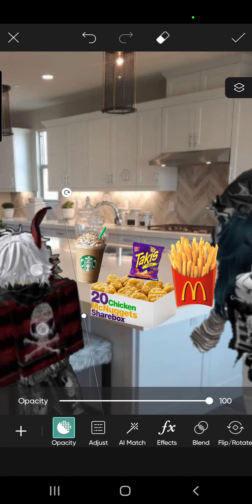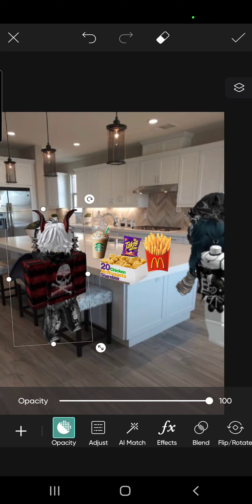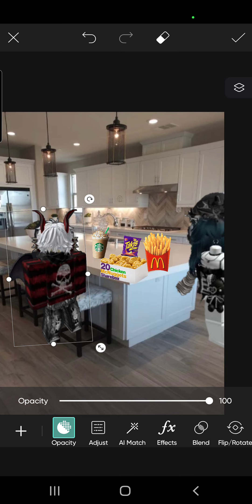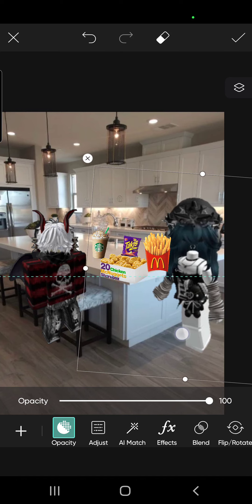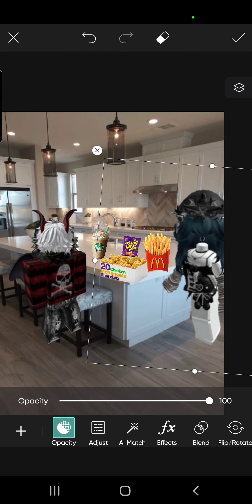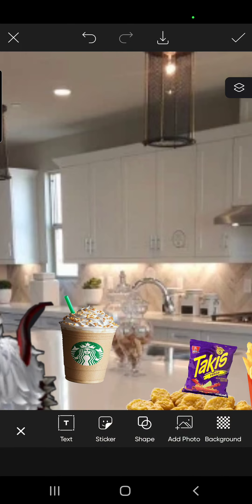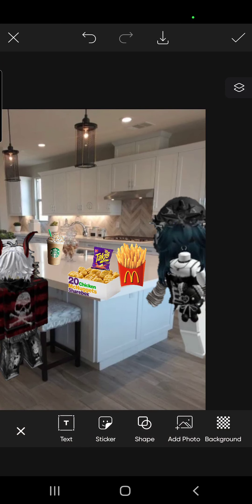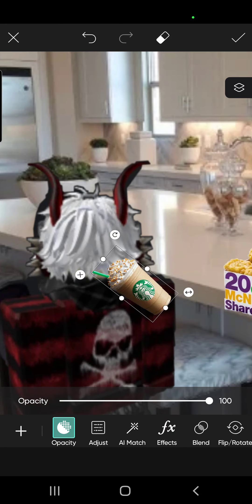May 8, 2024